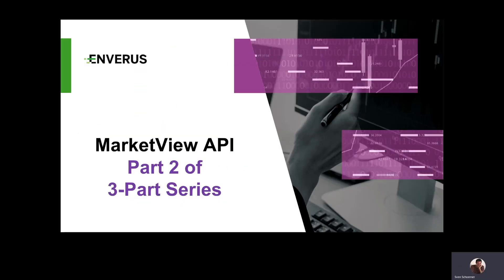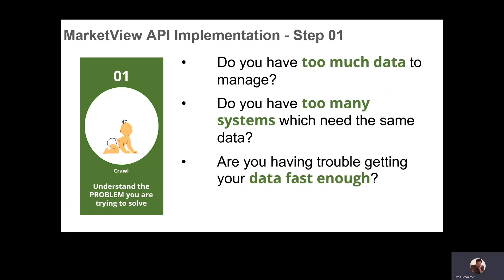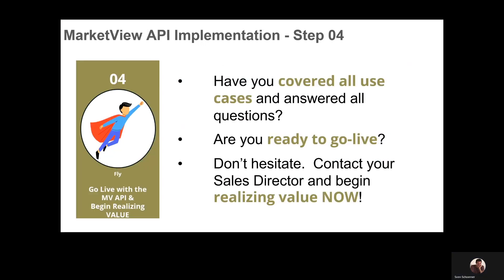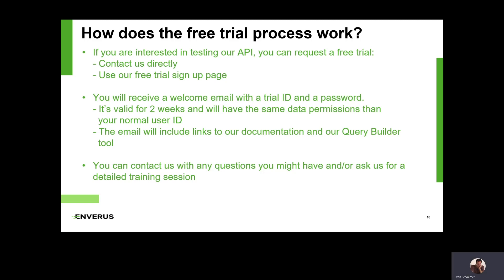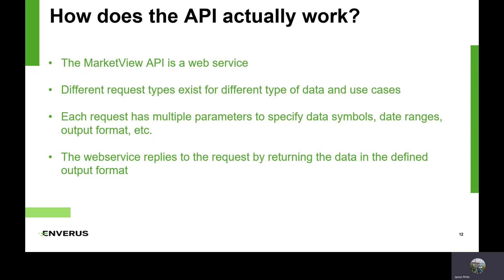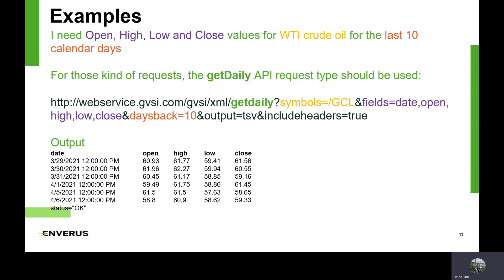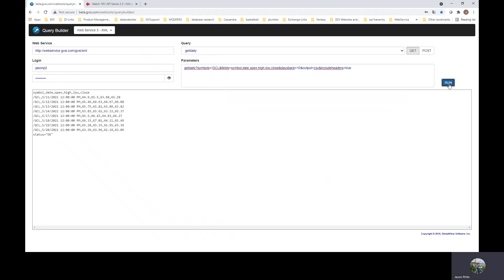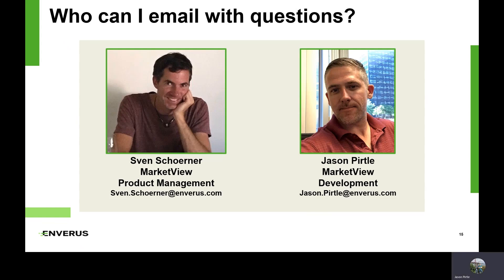How to Successfully Implement the MarketView API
What is involved with implementing MarketView API? Find out more and see the benefits for yourself.